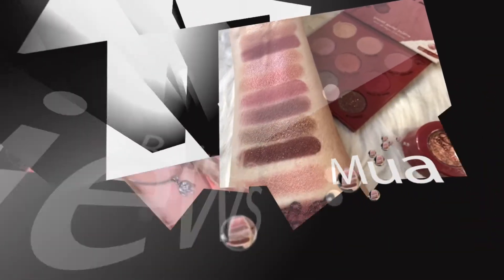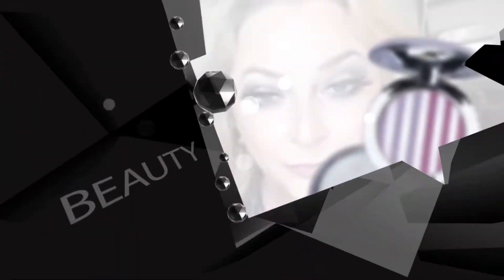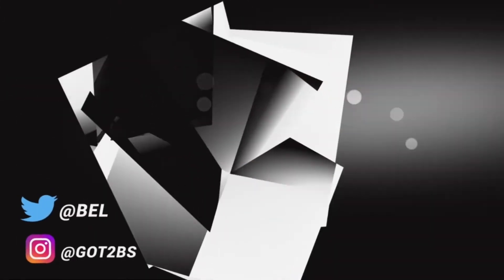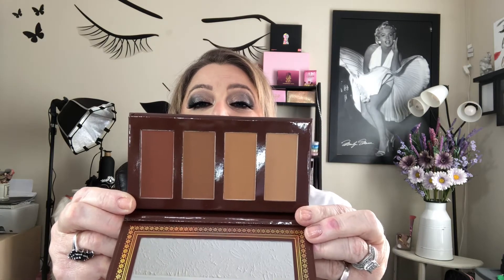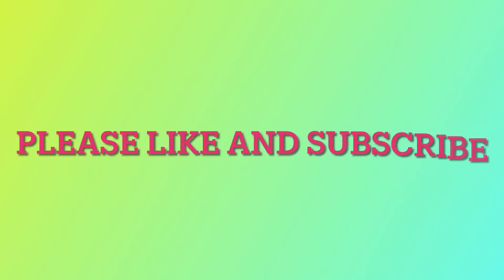BOXY CHARM BASE BOX UNBOXING| JANUARY EDITION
Hey guys today we’re unboxing my January boxy charm base box! I hope y’all enjoy it sorry I haven’t put up my normal content but I’ve been sick all week. I’ll have new stuff up next week! Love y’all.💜

Wanna try boxy charm?

Thank you so much for coming and supporting me I love you all.💜